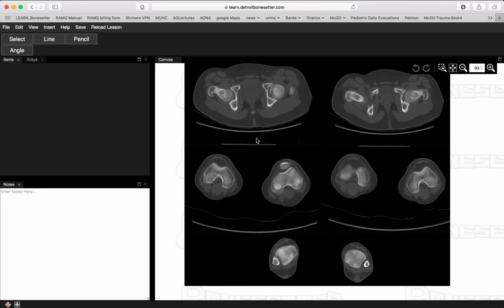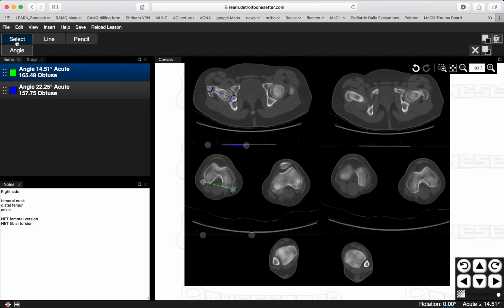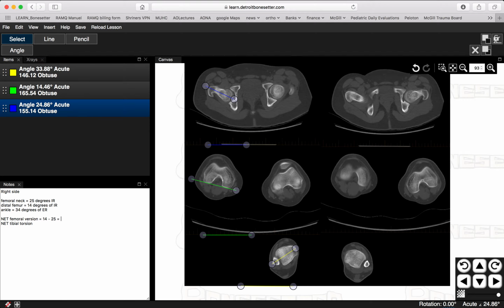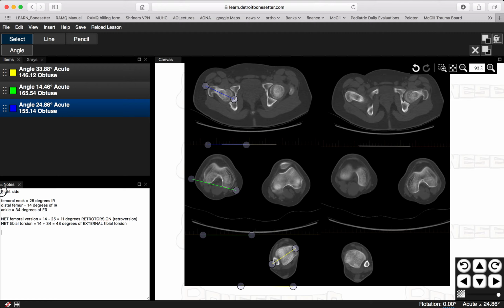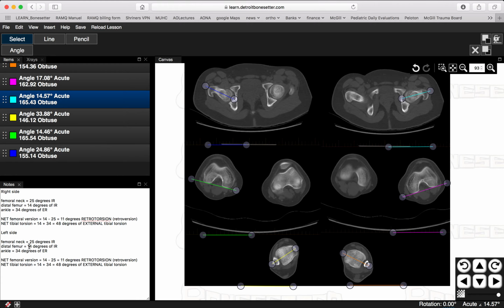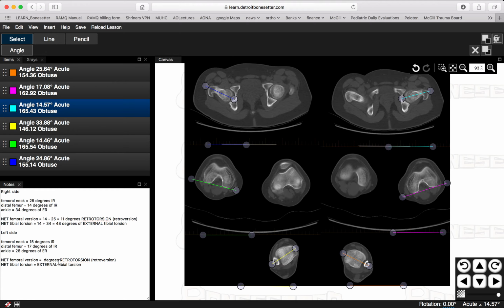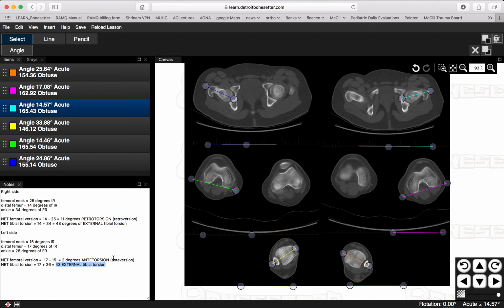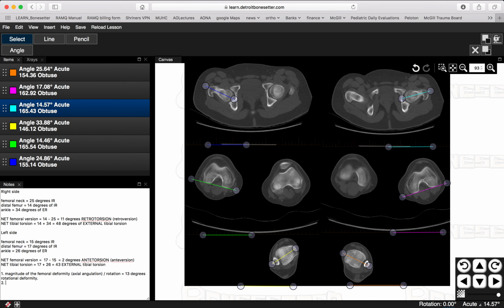Week 1-mbcase2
This is the solution done in bonesetter to mbcase 2